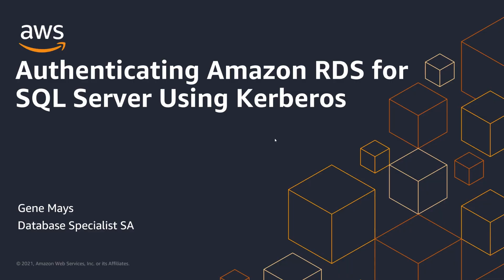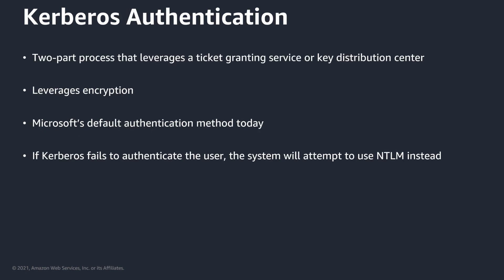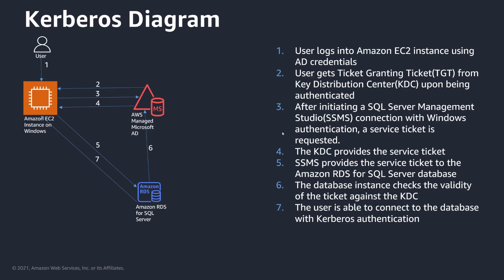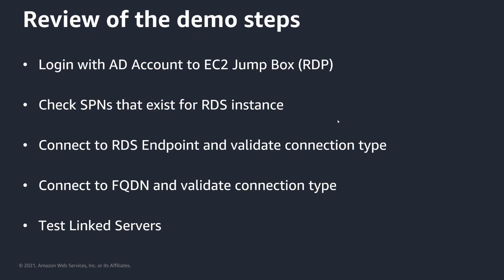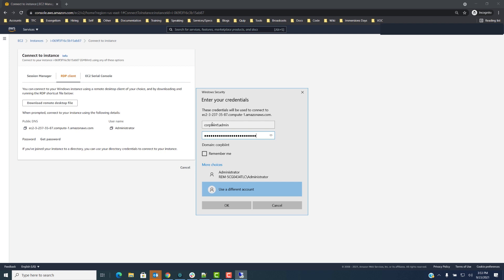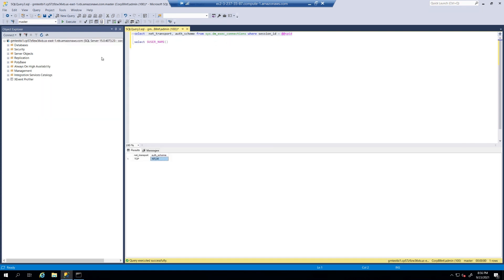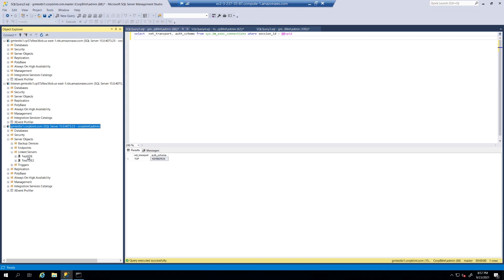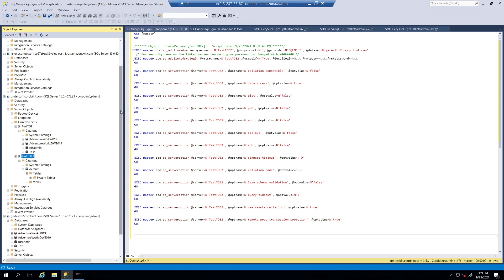Authenticating Amazon RDS for SQL Server using Kerberos | Amazon Web Services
This video explains how to use Kerberos to authenticate Amazon RDS SQL Server. Learn more about Amazon RDS for SQL Server